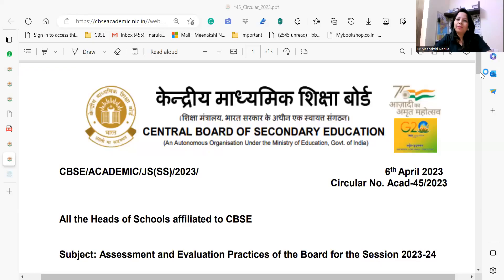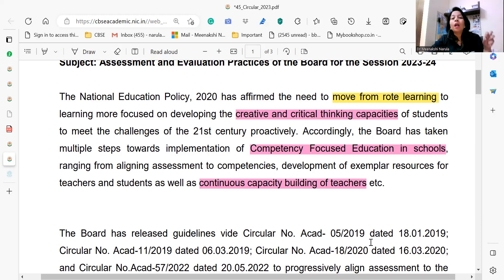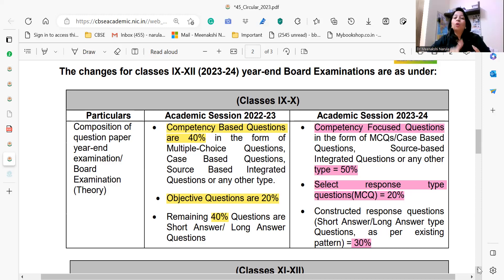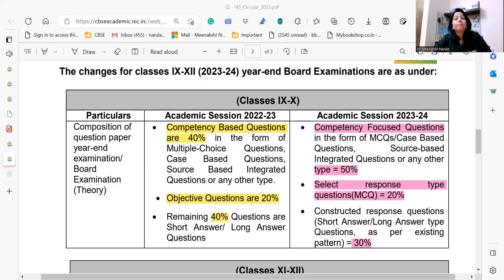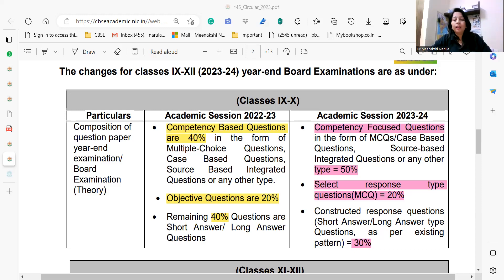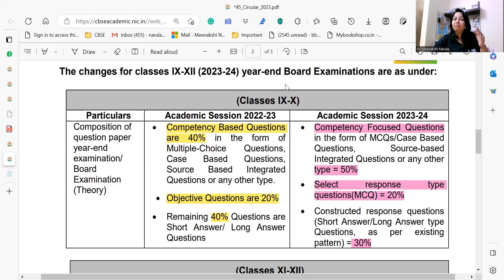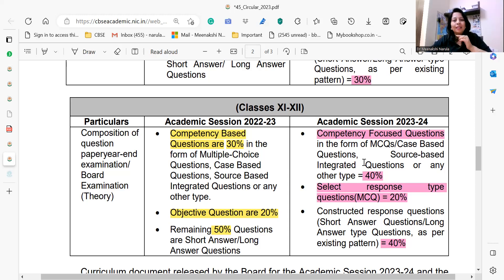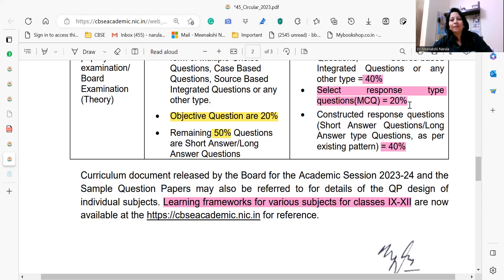Competency-based vs Competency-Focused Questions CBSE 23-24 (Evaluation and Assessment IX to XII)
Competency-based vs Competency-Focused Questions (Increased by 10%)
Objective Questions vs Select Response Questions (Same Percentage 20 %)
Remembering /Understanding vs Constructed Response Questions (Decreased by 10%)

Periodic Tests (Average of Best two): 05 Marks

CBSE Secondary and Senior Secondary Curriculum and Assessment Guidelines